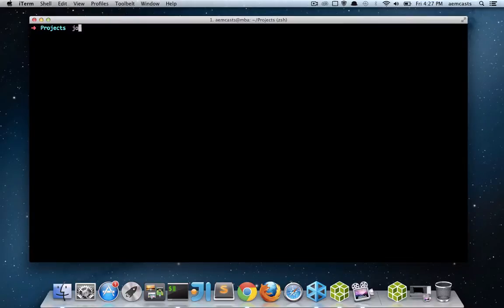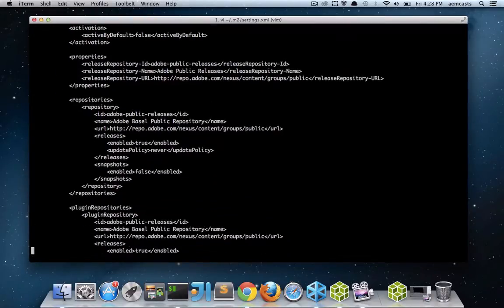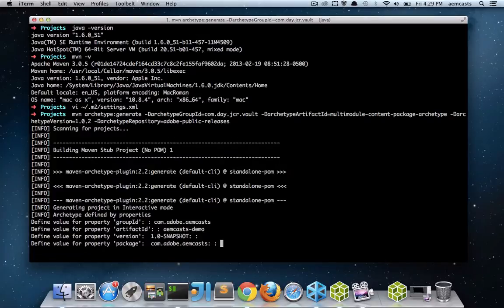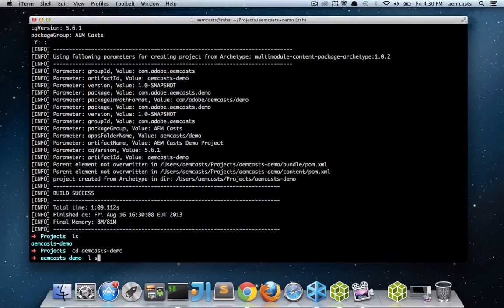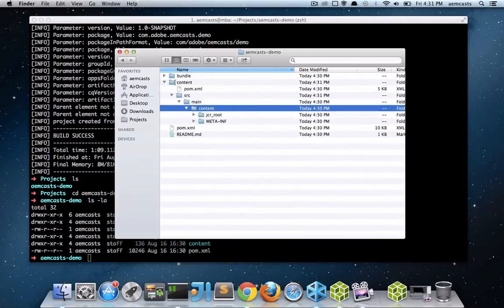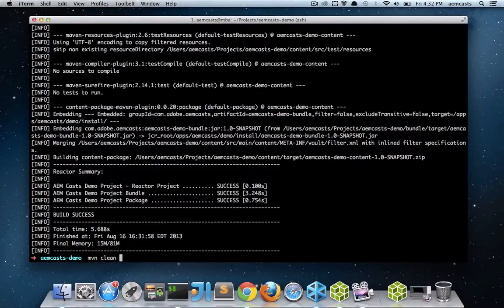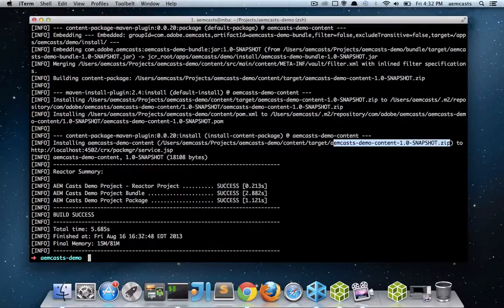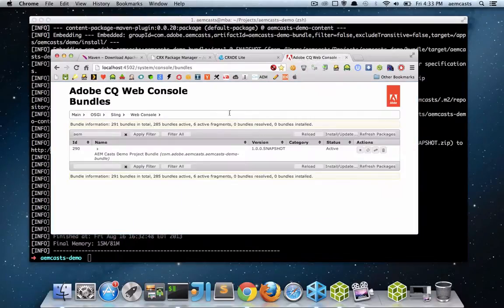1 - Maven Multi-Module Project Creation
A quick run down of creating a new Adobe AEM project using Adobe's Multi-Module Maven Archetype.